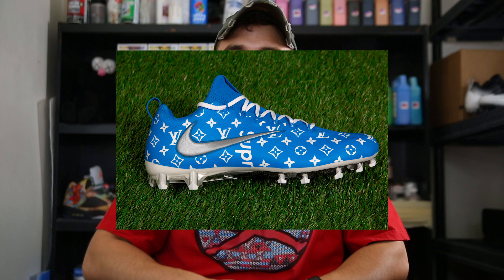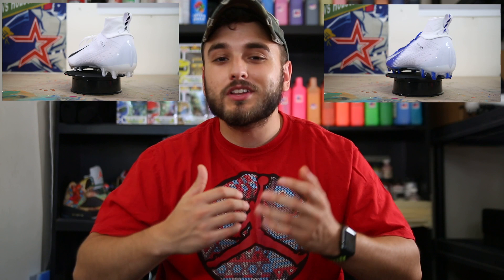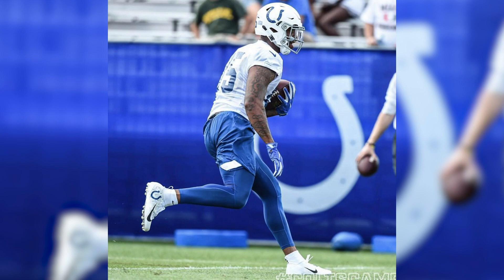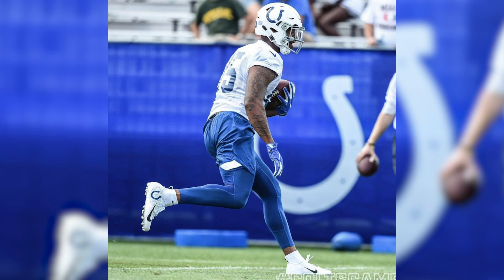Custom Cleat Chronicles Ep 3 Ft. Eric Ebron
DCF brings you a brand new series called CUSTOM CLEAT CHRONICLES! In this series we'll be bringing you the interactions that we have with pro-athletes and the making of their cleats! This week's episode we're featuring Eric Ebron and the two cleats we made him for the 2018 Pre-Season!

- Dillon & Jason